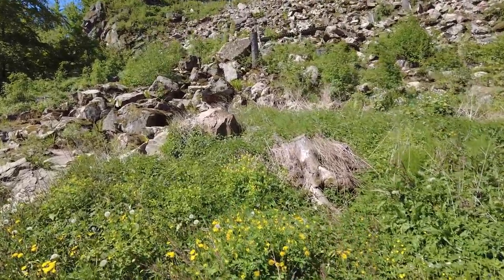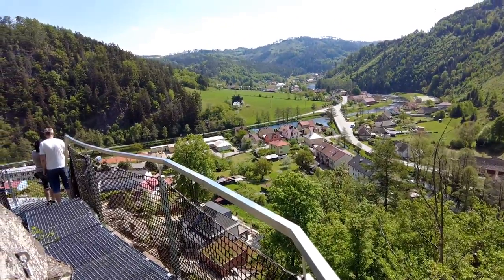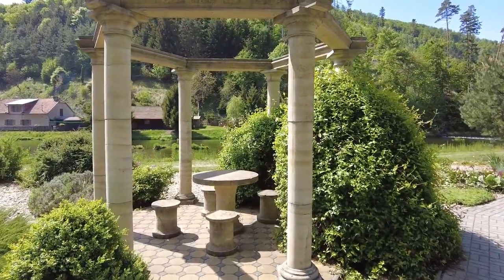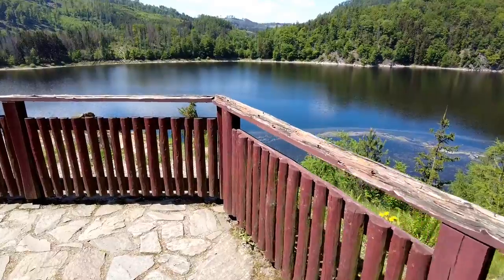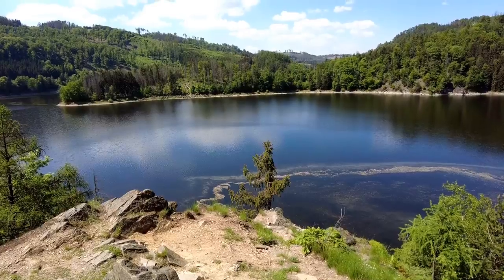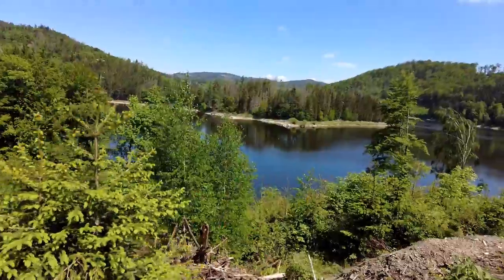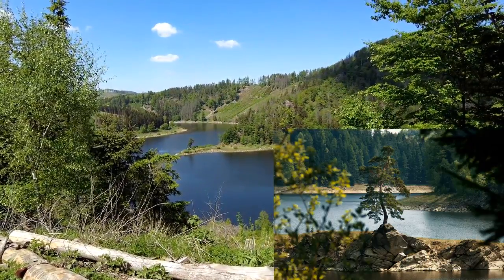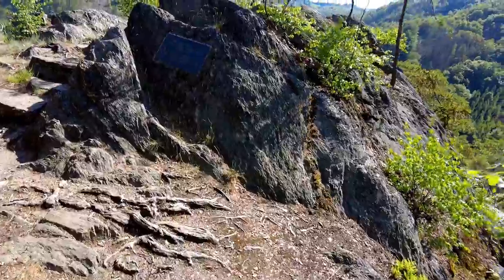Visiting The European Tree Of The Year & More | VLOG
In this video me and my friends are going to see the european tree of the year 2020. The tree is located by the Vír water reservoir. The valley and river is beautiful there with a lot of nice views.